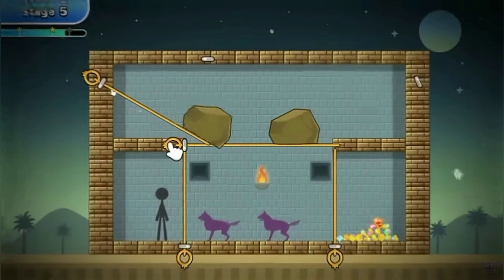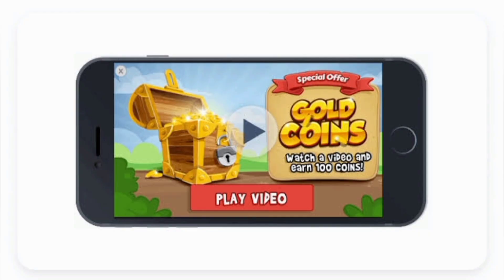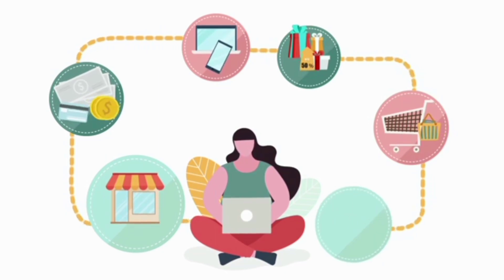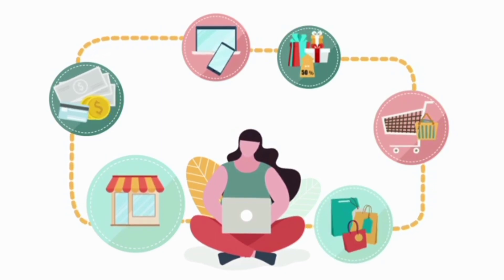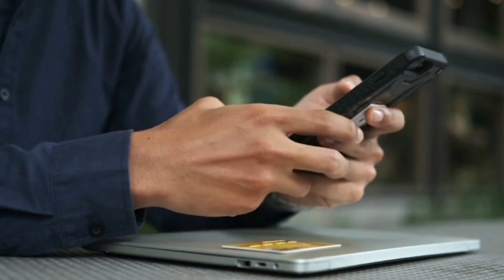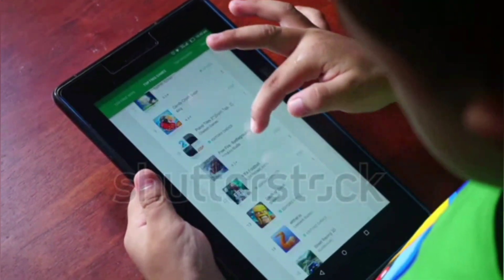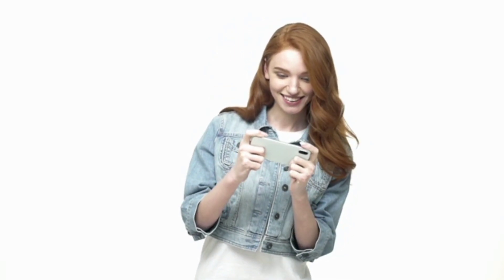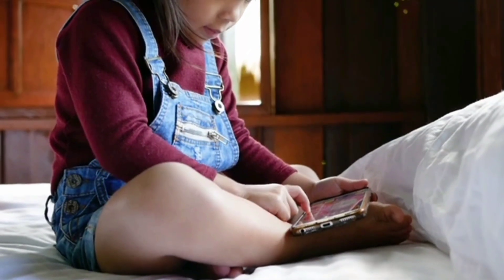Why Mobile Games are Free? | How Free Games earn money? | Application Stores Games | Rushil Kumar